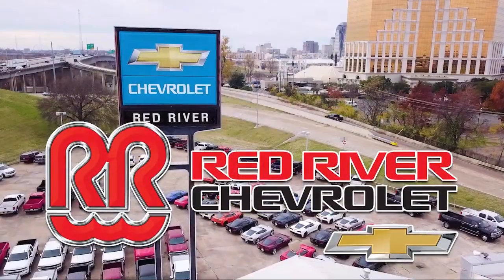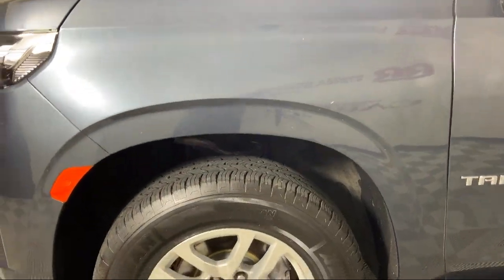2021 Chevrolet Tahoe LT Sport Utility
2021 Chevrolet Tahoe LT Sport Utility - Stock Number: FAF0128 - VIN: 1GNSCNKD5MR271304.

Give us a call at or visit our for more information about this or any of our other vehicles.

Red River Chevrolet
221 Traffic Street